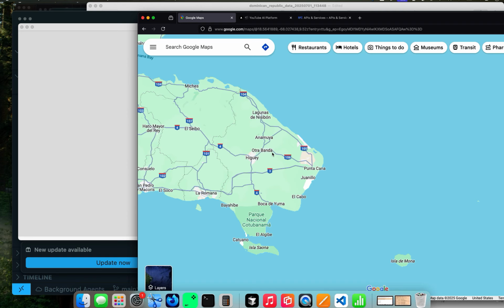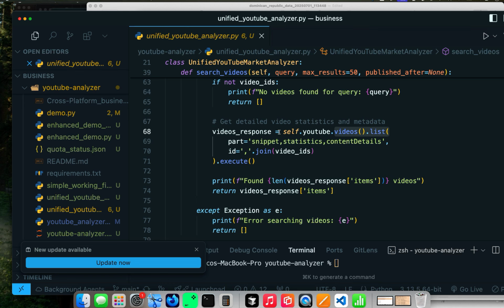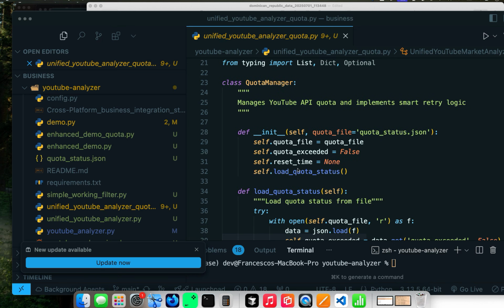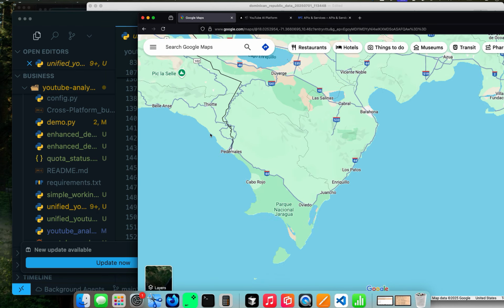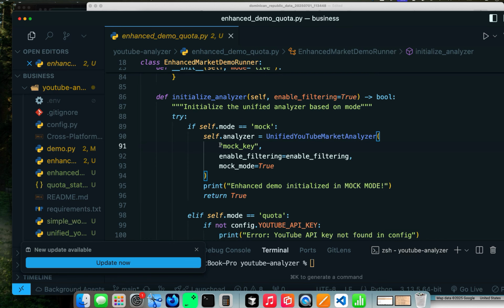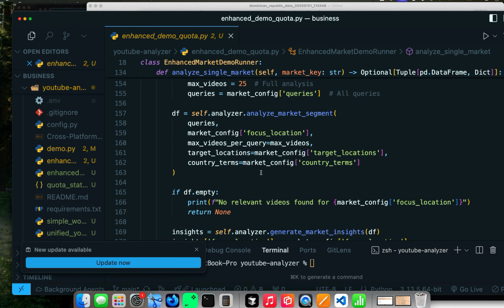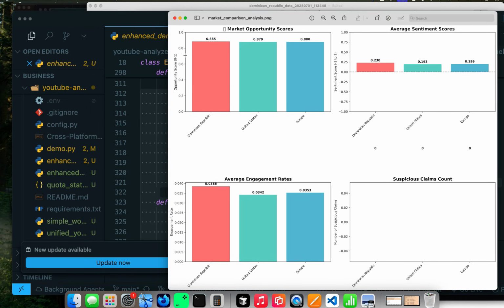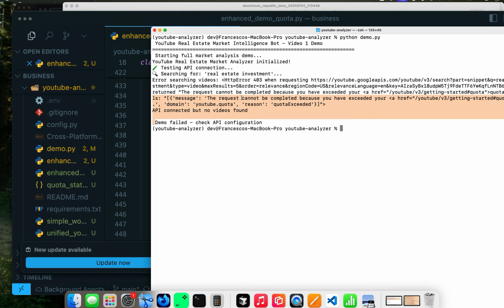Using Google's YouTube Data API v3 and Exceeded Your Quota? w/Python Build an Easy Workaround System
Real Estate Market Analysis Bot
The challenge: I want to analyze Dominican Republic real estate opportunities by comparing Punta Cana vs Las Terrenas vs Florida vs Lisbon. But YouTube's algorithm returns tons of irrelevant content - dropshipping videos, crypto scams, irrelevant channels, food tours, etc.

'dominican_republic_punta_cana': {
    'queries': [
        'Punta Cana real estate investment',
        'Cap Cana property market 2024',
        'Bavaro real estate ROI'
    'target_locations': ['punta cana', 'cap cana', 'bavaro'],
    'country_terms': ['dominican republic', 'dr']

Filtering Strategy:
Smart filtering: only include videos that mention my target locations in this case Punta Cana AND real estate terms, but exclude competing areas like Las Terrenas.

enhanced_demo.py mock
✅ "Punta Cana Real Estate Guide" - INCLUDED
❌ "Las Terrenas Villa Tour" - EXCLUDED (competing location)
❌ "Dominican Dropshipping Empire" - EXCLUDED (not real estate)

enhanced_demo.py status

You are in the middle of coding your real estate market analysis bot and BAM!!!
[Terminal shows quota exceeded]

Perfect! Quota exceeded since yesterday. But watch this:
Quota mode
enhanced_demo_quota.py quota

Cannot perform analysis - quota exceeded
Quota resets at: 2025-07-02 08:00:00
Now you know when it will reset.

You have two options, option 1. Try again tomorrow or Option 2. use mock mode

[Switch to mock for demo]
Since we're quota limited, let's use mock mode to show the full analysis:
[Show filtering results]
MOCK: Analyzing Dominican Republic - Punta Cana market...

✅ INCLUDED: Punta Cana Real Estate Investment Guide 2024...
✅ INCLUDED: Cap Cana luxury developments offer 12% ROI...
❌ EXCLUDED: Las Terrenas Villa Investment Paradise...
   EXCLUDED: Mentions competing location ['las terrenas']

Results: 2 included, 1 excluded
Filter efficiency: 33.3% noise removed

[Show market insights]
Dominican Republic - Punta Cana Results (Smart Filtered) (MOCK):
   Videos analyzed: 2
   Opportunity score: 0.847
   Market health: Excellent
   Average sentiment: 0.385
   Average ROI claim: 13.5%

[Show visualization]
The system even generates comparison charts and saves all results for later analysis.